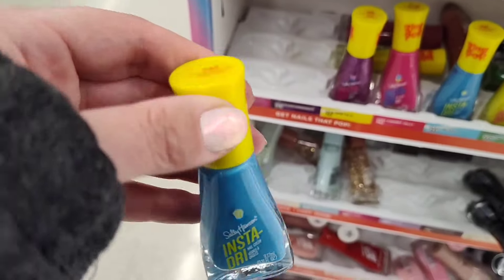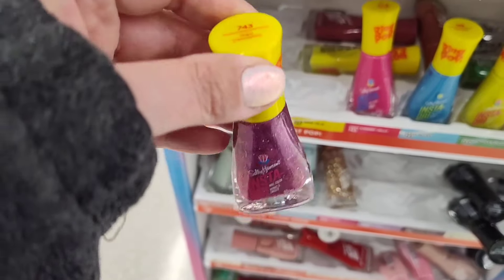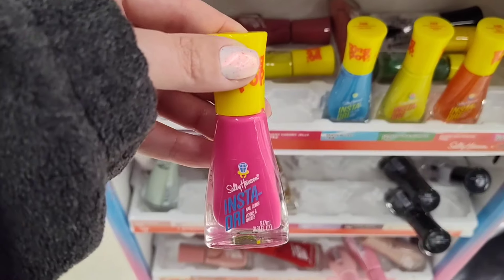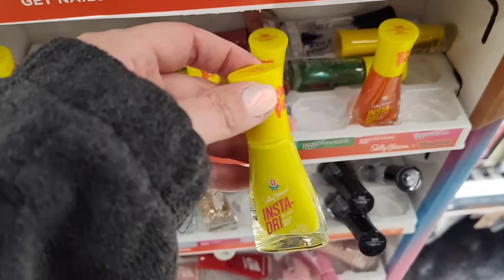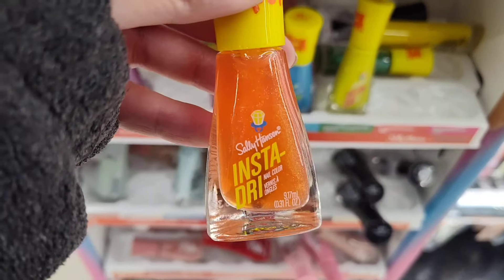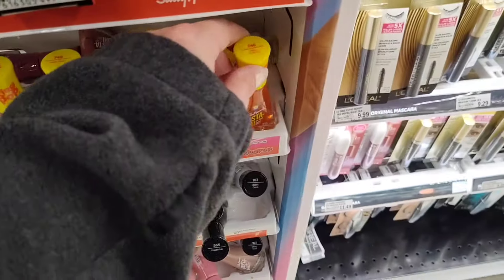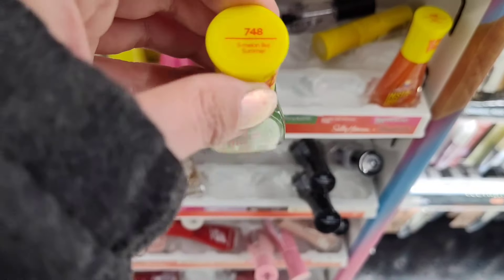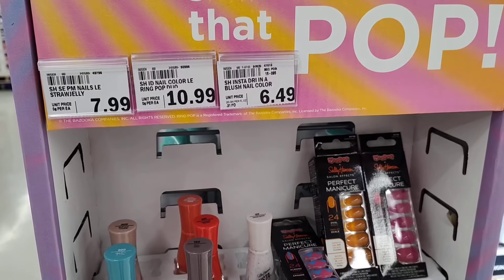Spotted! New Sally Hansen Insta Dry Ring Pop Collection?!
hi guys
today I have a mini vlog featuring  Sally Hansen Ring Pop polishes!

I saw that januxa @naillacquertherapy has a review on these